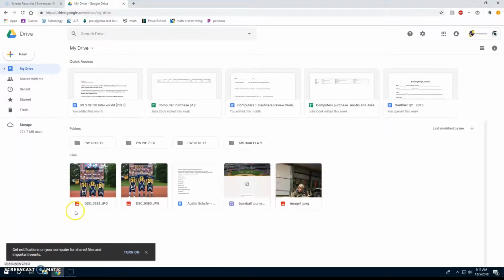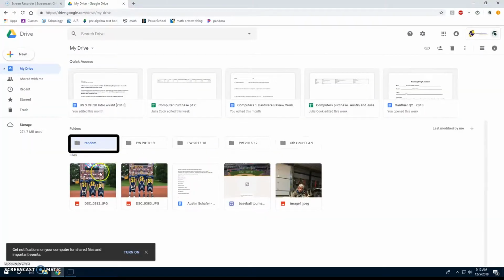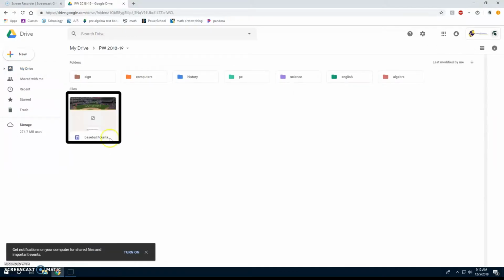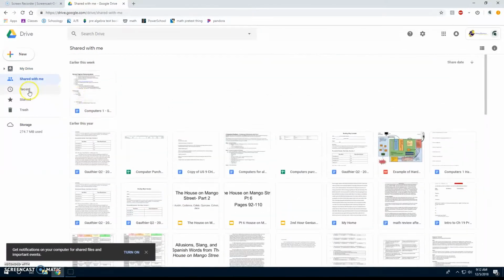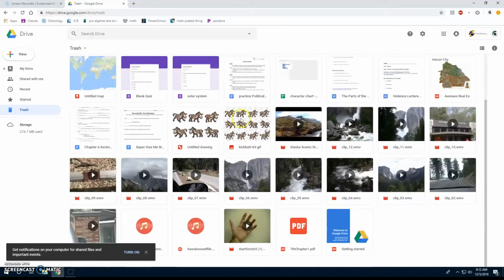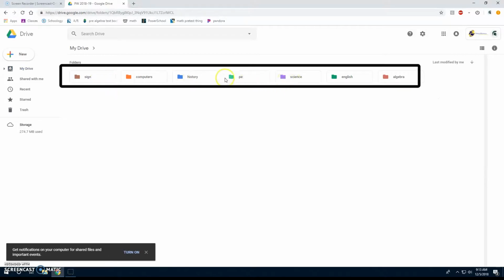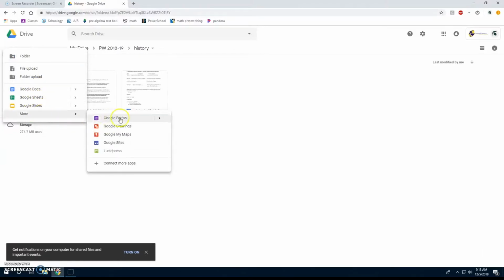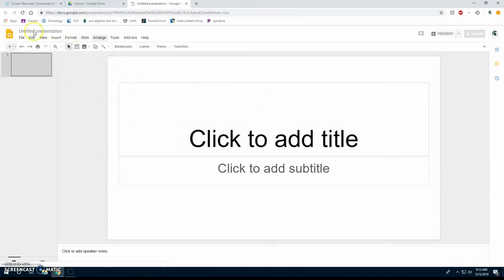How to use Google drive